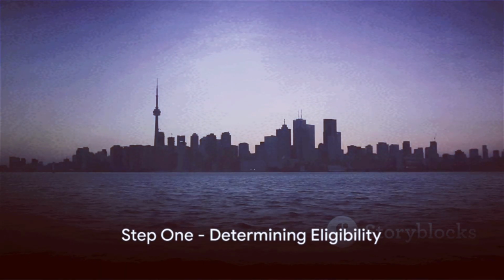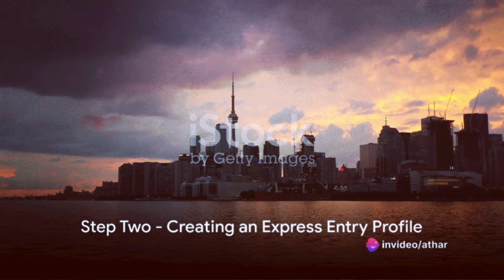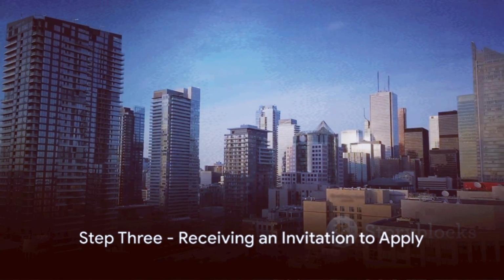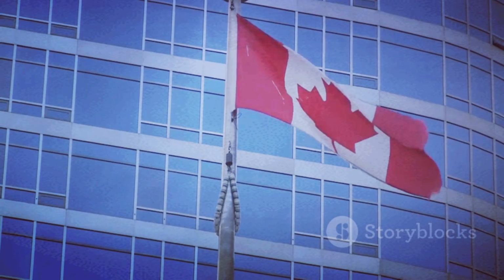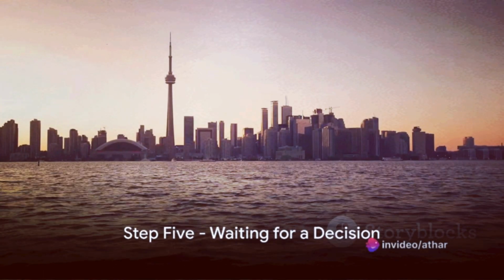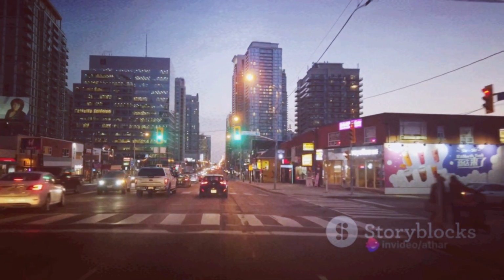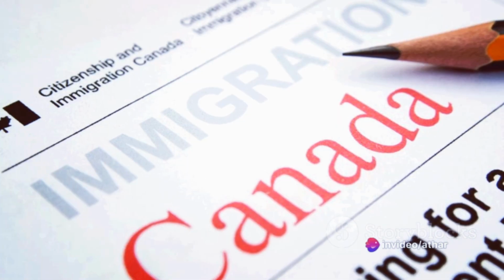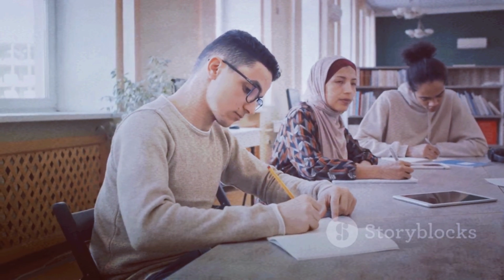Express Entry Canada Immigration program, Step-by-step process.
canada immigration
express entry canada
express entry
immigration canada
canada immigration news
canada express entry
easiest canada immigration program
canada immigration 2023
canada pnp program
canada pr
canada express entry 2023
express entry canada 2023
express entry update
canada immigration 2024
canada express entry draw
canada express entry 2024
express entry canada 2022
express entry 2024
immigration canada 2024
canada pr process